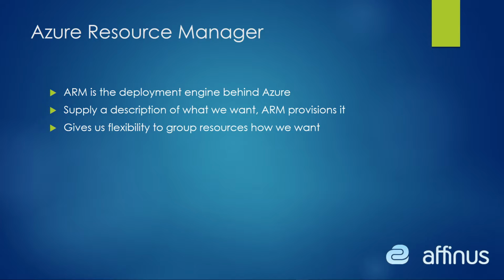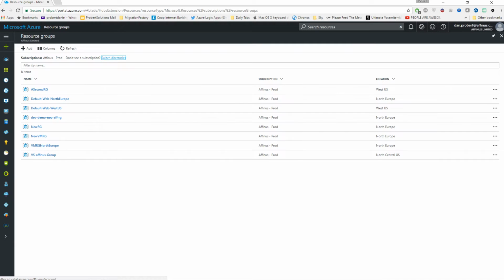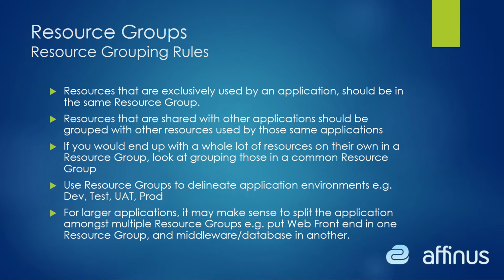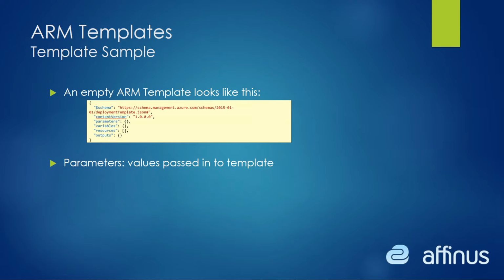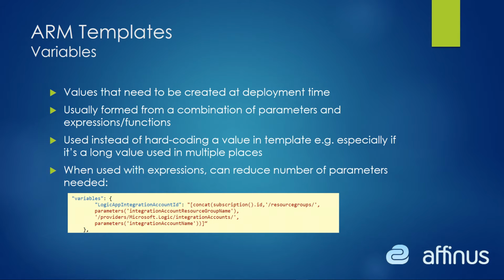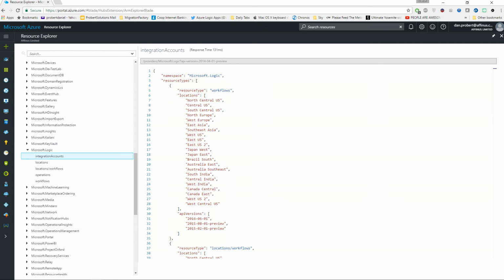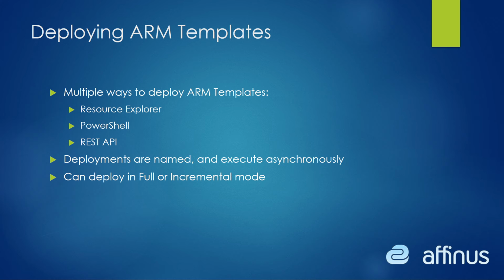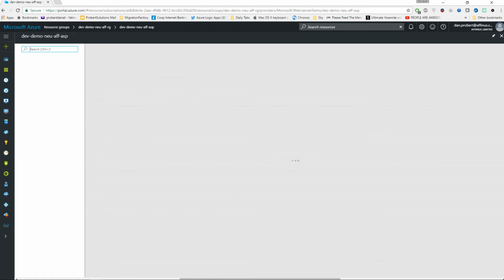Azure Enterprise Integration Development - Part 2: Azure Resource Manager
The second in our 12 part series on Enterprise Integration Development in Azure (other episodes listed below). This episode focuses on the Azure Resource Manager (ARM) and Resource Groups.

(other parts will be added as they are released)